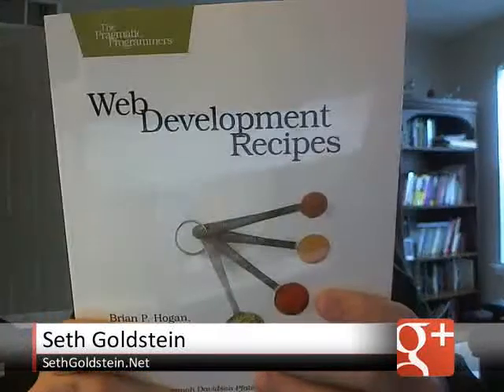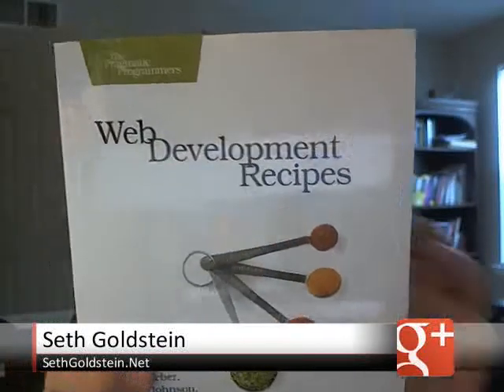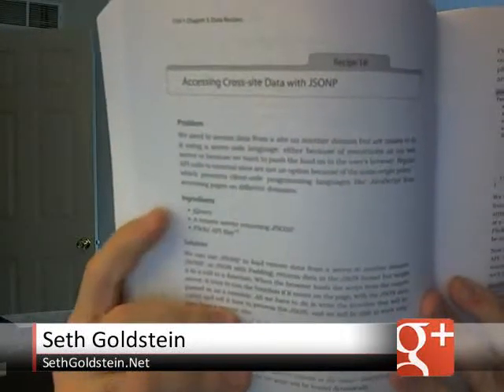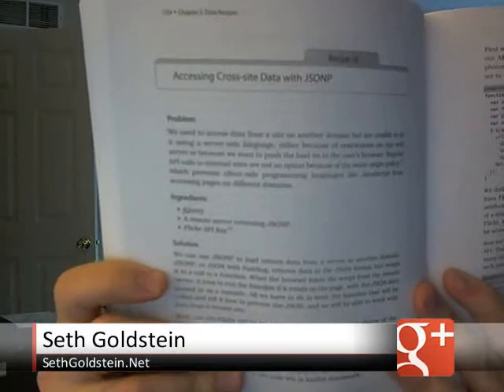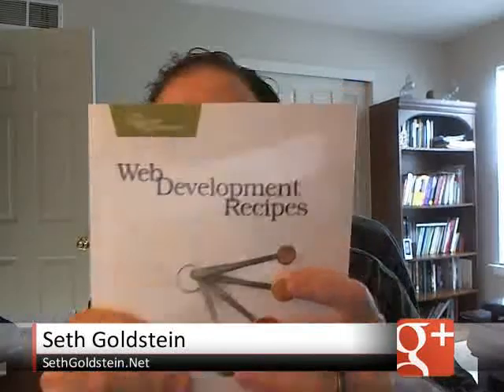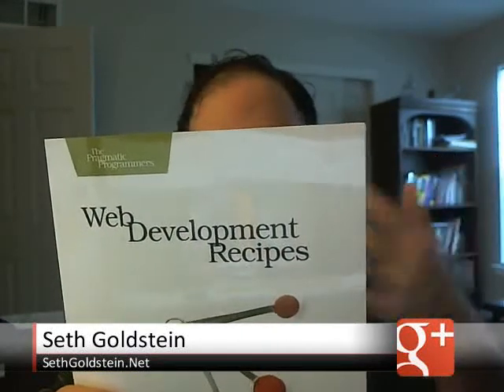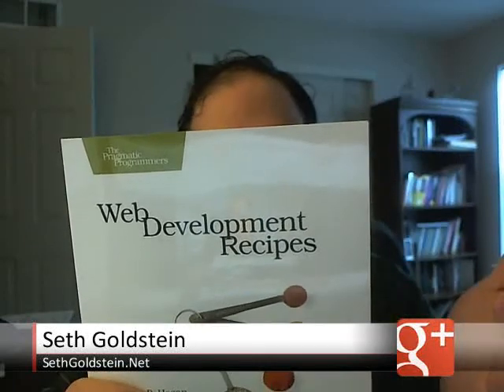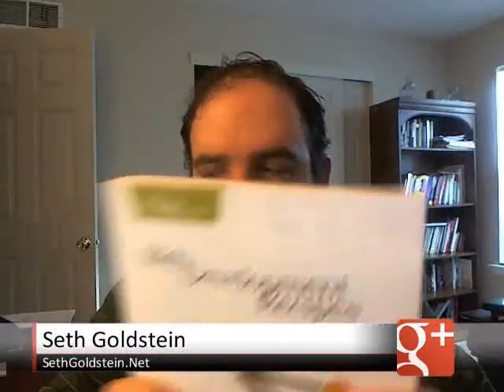Book Review - Web Development Recipes by The Pragmatic Programmers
My Book Review: Web Development Recipes by The Pragmatic Programmers